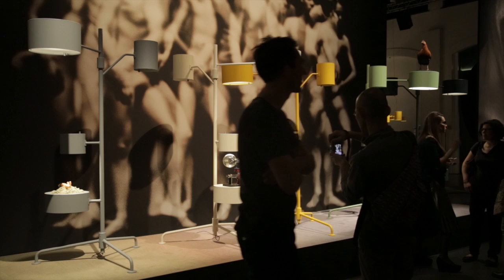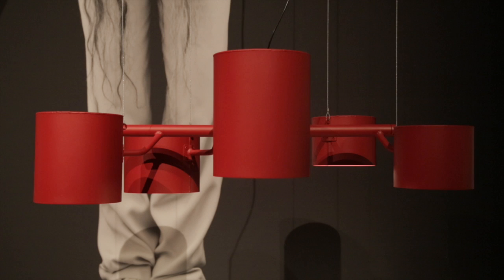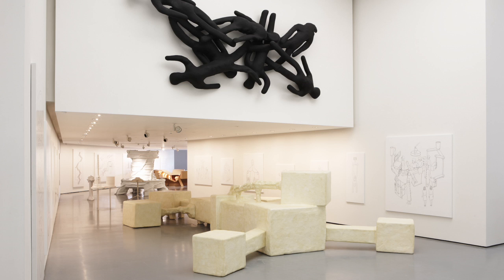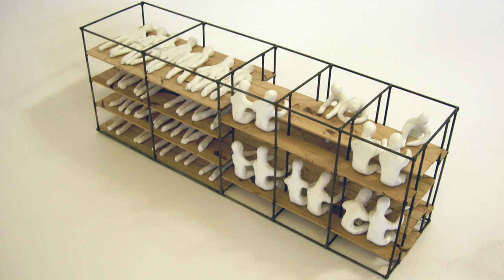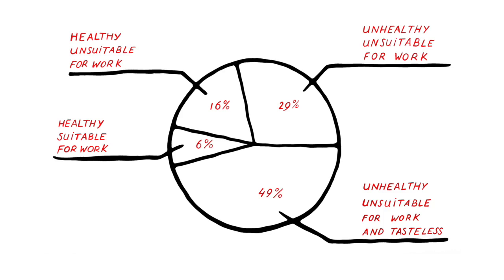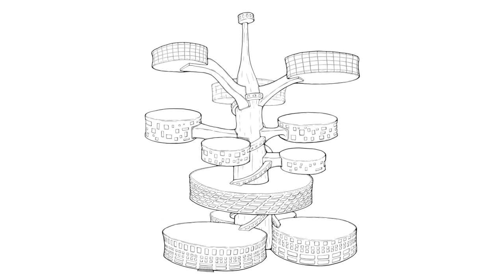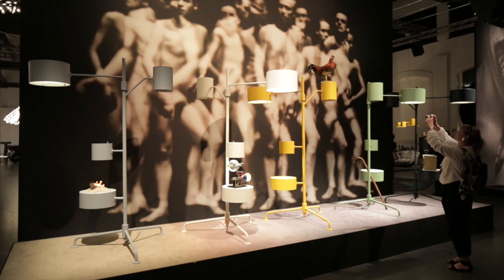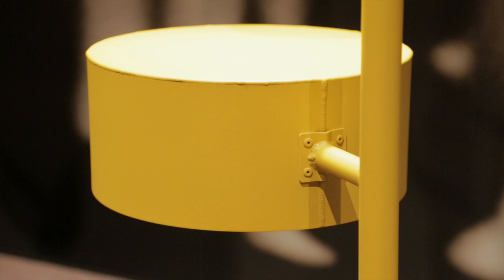Statistocrat lamp by Atelier Van Lieshout for Moooi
In our next exclusive movie for Moooi, designer and artist Joep Van Lieshout explains how his Rotterdam-based studio came up with the branching form of its new Statistocrat lamp for the Dutch brand.

Launched at the Salone del Mobile furniture fair in Milan last year, Atelier Van Lieshout's Statistocrat lamp features a series of cylindrical shades, which branch off from a central metal pole.

Van Lieshout reveals in the movie that the lamp's distinctive form is derived from his studio's ongoing Slave City project, which consists of a series of artworks and installations based around an imaginary self-sustaining, zero-carbon prison city.

"The origin of this lamp comes from a very obscure project called Slave City," he explains. "It is is a large-scale installation where I designed a whole city for slaves."

As part of the project, Atelier Van Lieshout designed a number of diagrammatic structures featuring different volumes that represent different statistics.

"It's a comment on the world that we're living in, that many process and many decisions are made because of calculations and statistics," Van Lieshout says.

"Out of this, I came up with the lamp, which is basically a kind of diagram. It is a composition of volumes and masses."